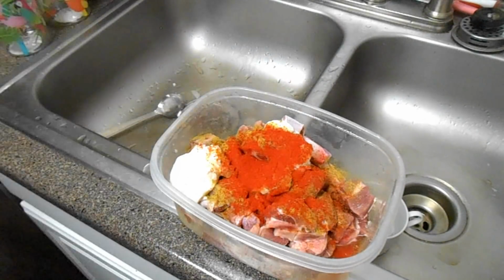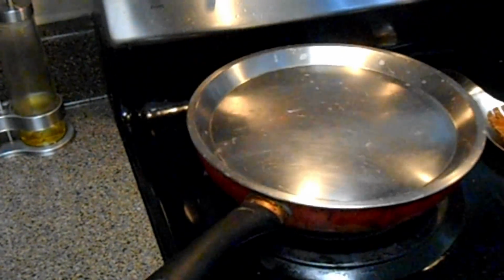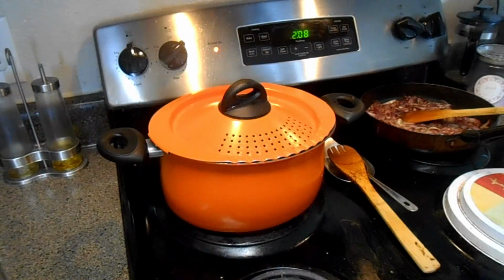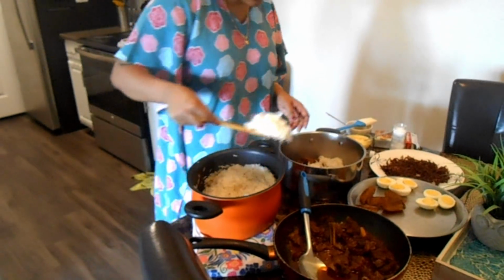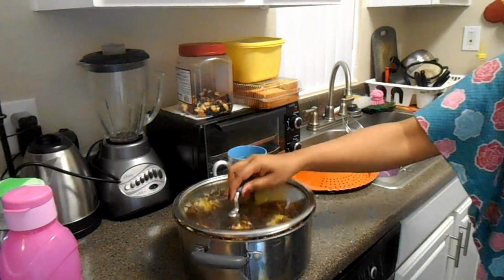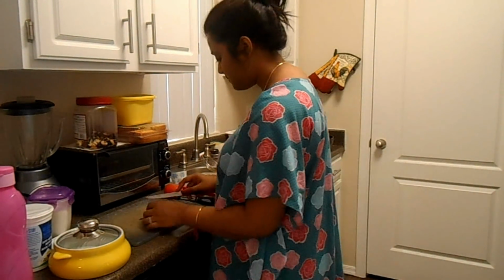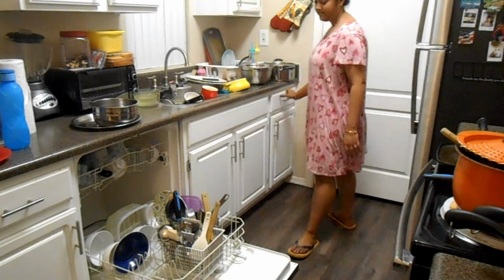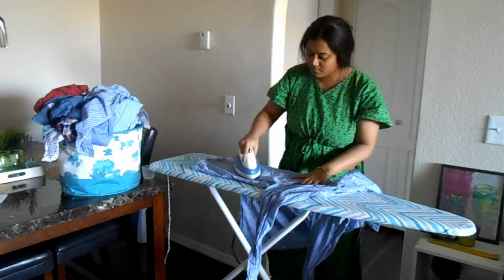HOW I COOK MUTTON BIRIYANI AT HOME !! IRONING CLOTHES !! CLEANING !! WEEKEND VLOG#VLOG 21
Hey guys! I am Srijita.Today's video is another vlog.if you enjoy this video then please please SUBSCRIBE to my channel and feel free to give suggestion on videos in comment section down below and give a THUMPS UP to this video.Don't forget to hit BELL icon so that whenever i upload you will get a notification so that u won't miss any of my videos.Love you guys all:).